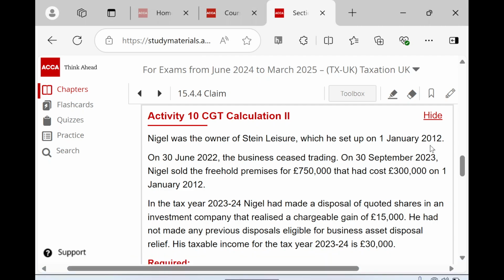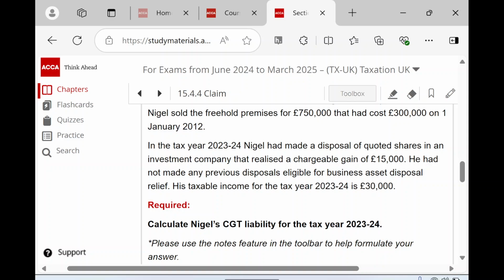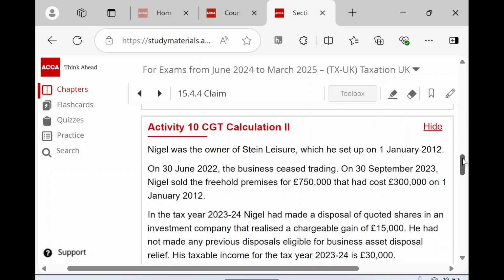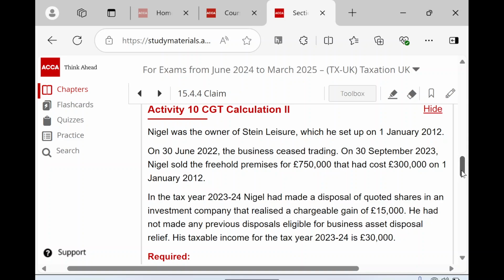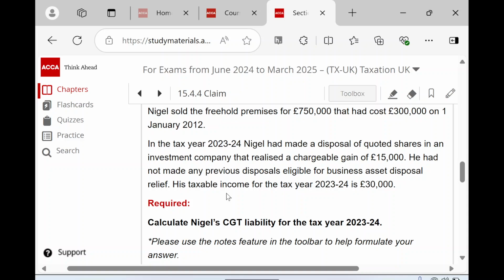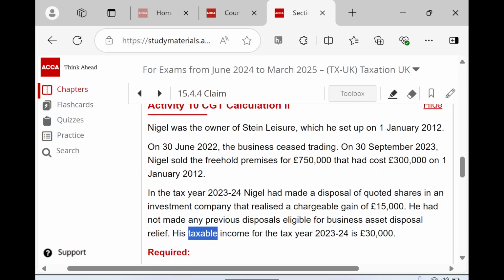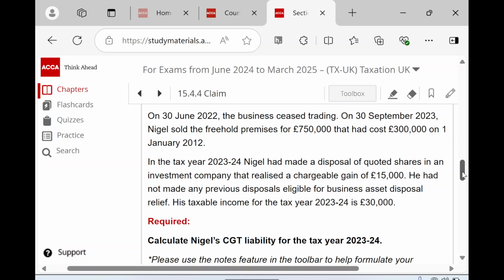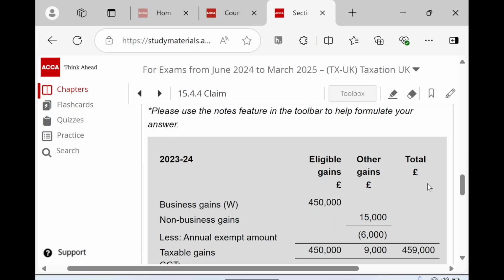ACCA TX Course - Chapter 15: Chargeable Gains CGT Calculation (Part 1)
RESOURCES & LINKS

This class discusses Activity 10 related to CG (Capital Gains) calculation, specifically focusing on BADR (Business Asset Disposal Relief) as outlined in Chapter 15. The speaker emphasizes that BADR is a complex relief, particularly due to its potential interactions with other reliefs, though in this example, it is primarily centered on calculating an individual's CGT liability, specifically for a person named Nigel.

Nigel is described as having owned a business since 2012, which ceased trading shortly before he sold his business's freehold premises for £750, having purchased it for £300. The speaker notes that calculating the gain from this transaction will be straightforward, encouraging the audience to secure easy marks by applying the correct rates and deductions. The scenario also involves a separate case regarding the disposal of quoted shares in an investment company, which realized a chargeable gain of £15,000. This gain is provided directly by the examiner for the calculation.

The discussion highlights that Nigel has not previously disposed of assets relevant to BADR, and he has a lifetime limit of £1 million for qualifying disposals that has not been used. For calculating his CGT liability, the speaker points out the need to compare taxable income after the personal allowance of £30,000 has been deducted, which is vital for determining the applicable CGT rates.

There is a caution about the potential complications that arise from the term "investment" in relation to income or gains, as it implies a higher rate of tax. The text concludes with mentioning the requirement for a calculation in separate columns to differentiate between gains eligible for BADR and other gains not eligible, emphasizing that combining these could lead to a misunderstanding of the overall tax implications. The example underlines the importance of understanding which gains qualify for the reduced tax rate associated with BADR and highlights the intricacies involved in CGT calculations for different types of assets.